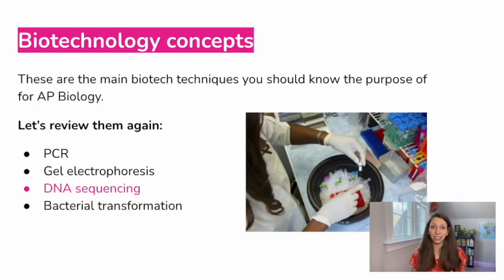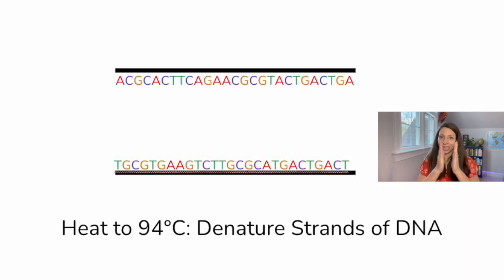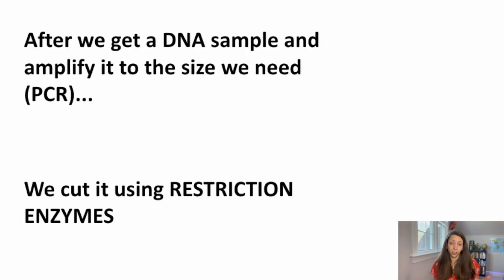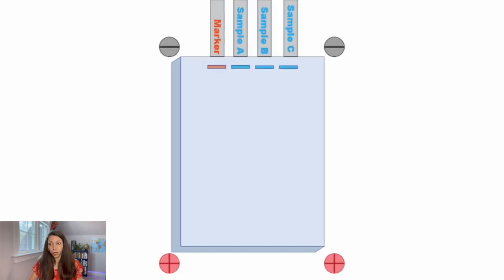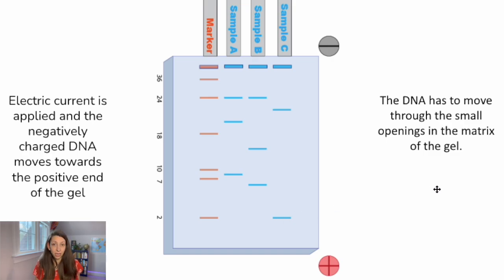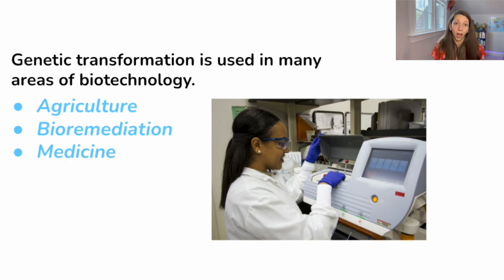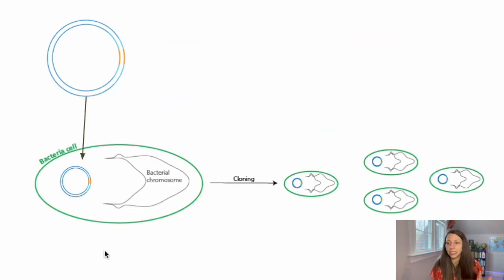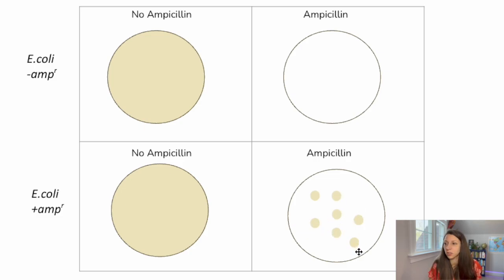Biotechnology Review: AP® Biology Biotech Topic Overview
Need a review for AP Bio Biotechnology Topics? Check out this video on:
In this video, we'll cover the main biotech techniques you should know the purpose of for AP Biology: PCR, Gel electrophoresis, DNA sequencing, and Bacterial transformation!

00:00 Intro
00:25 What Biotechnology topics are in AP Bio?
01:05 What is DNA Sequencing?
01:43 What is PCR?
02:53 How do we generate a DNA fingerprint?
03:17 What are restriction enzymes?
03:52 How do you analyze DNA in a gel?
06:07 How can we use DNA to solve a crime?
06:56 What's a plasmid?
07:35 How can we get an organisms to express a new trait?
08:34 Which plates will grow ampicillin-resistant bacteria?

Images
Original Work by Jessie Howington
Unsplash
Wikimedia Commons

制限酵素 EcoR1 原理図.svg
すじにくシチュー, CC0, via Wikimedia Commons